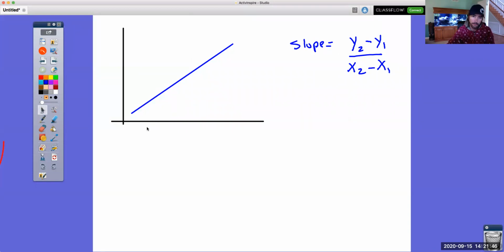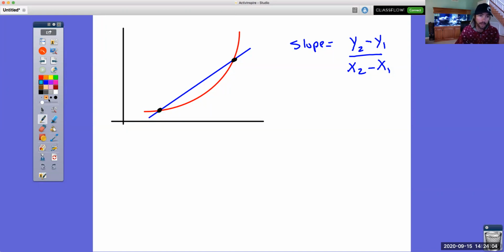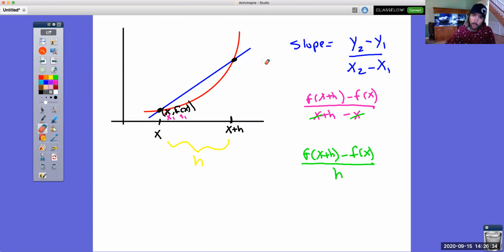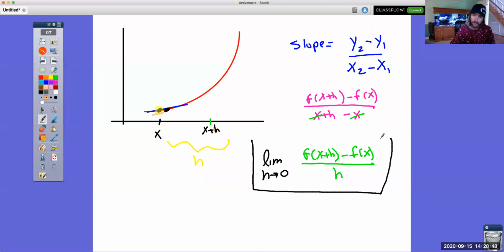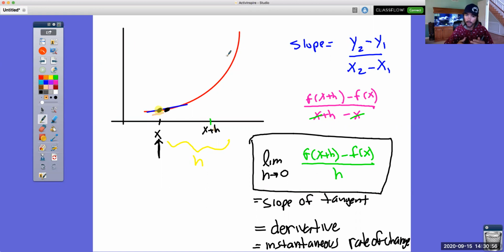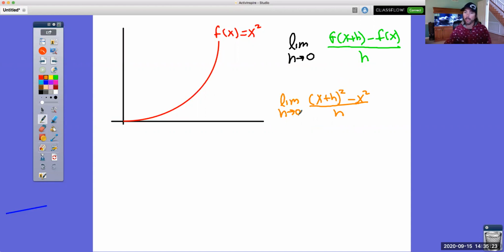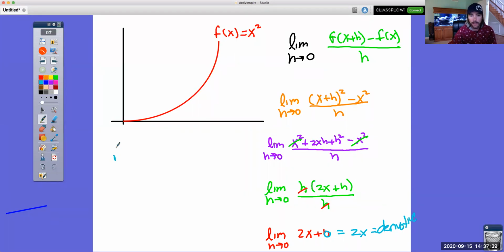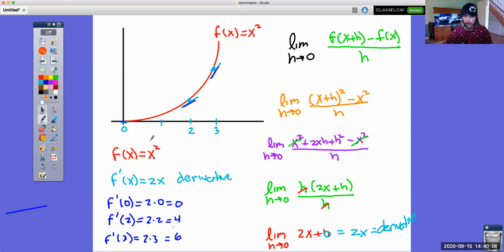The Derivative (limit definition)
Watch as I explain what a derivative is using the limit definition and how to find the derivative.